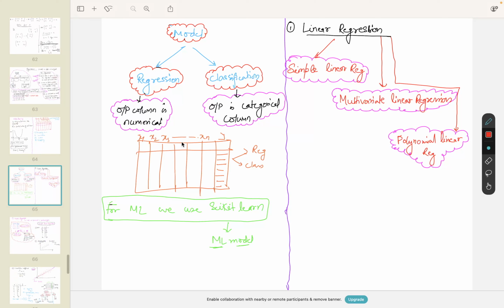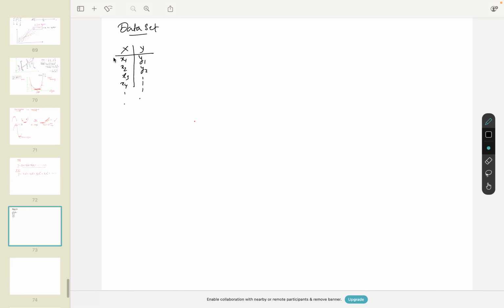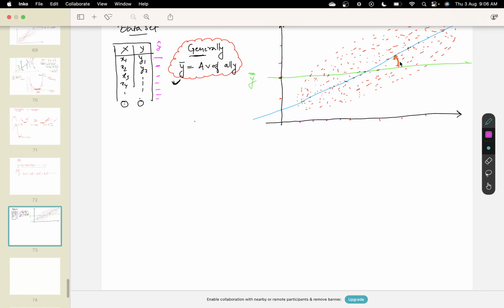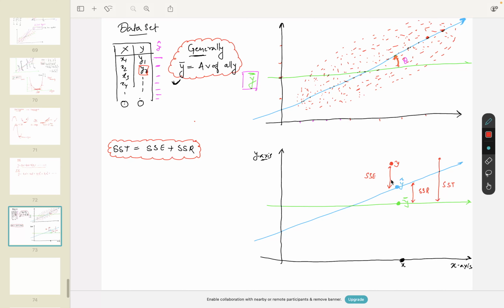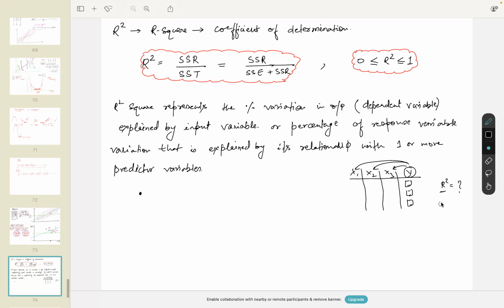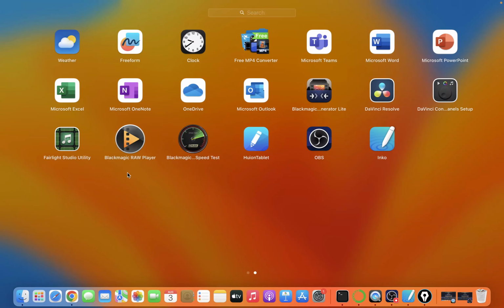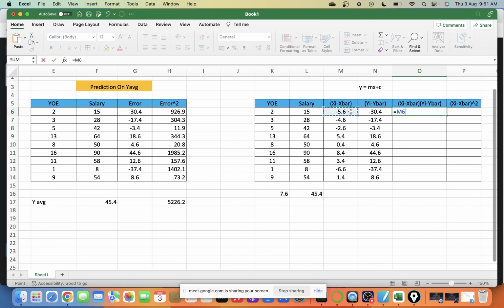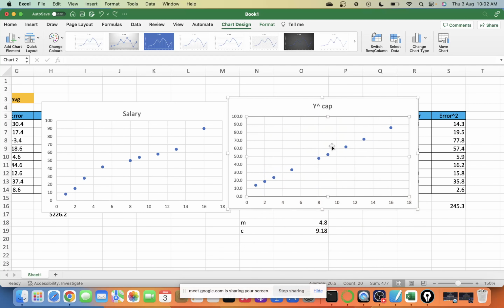Linear Regression || Machine Learning || Analytics || MBA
As an experienced Data Scientist, I have poured my knowledge and expertise into this video to ensure that learners at all levels, whether beginners or experienced professionals, can grasp the concepts of Linear Regression with ease.

Don't miss this opportunity to master one of the most essential tools in your data science toolkit! Hit the play button now and embark on your journey to becoming a proficient Linear Regression practitioner.